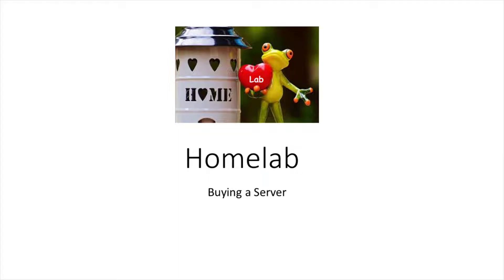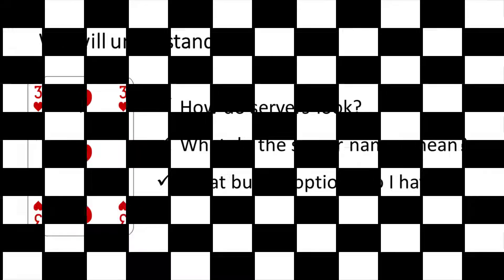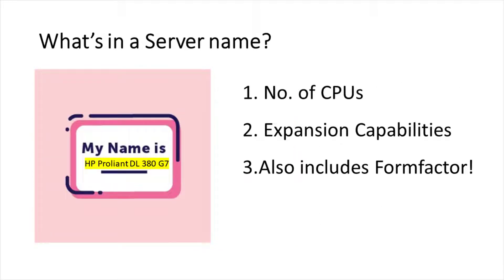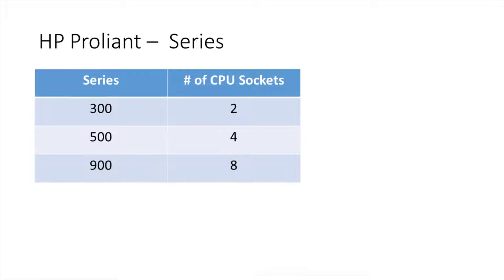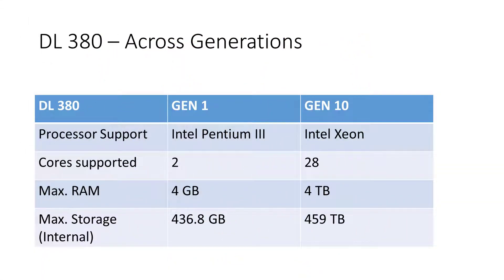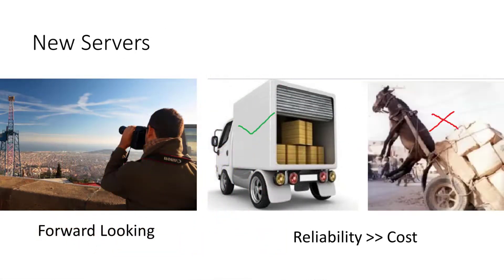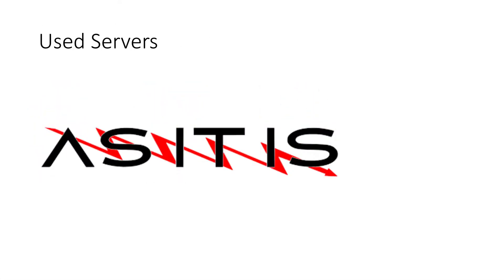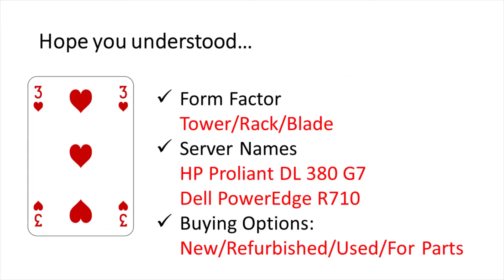Buying a SERVER - 3 things to know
Video Timeline:
0:00 - Intro
0:27 - What is Form factor? (Towers/Racks/Blades)
2:01 - Small note about Server Noise
3:30 - What do server names mean?
3:57 - What's meant by "HP Proliant DL380 G7"?
7:27 - What's meant by "Dell PowerEdge R710"?
8:34 - Server Buying Options (New/Refurbished/Used/For Parts)
11:42 - LabGopher = Ebay + Servers + Maching Learning

Related Links:
Rack Unit: